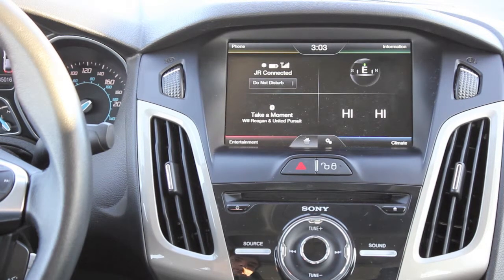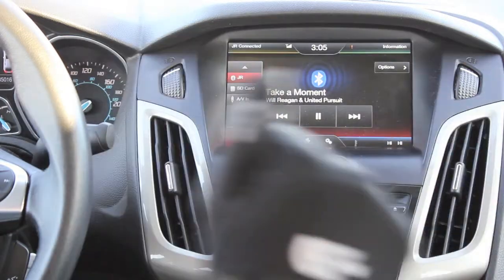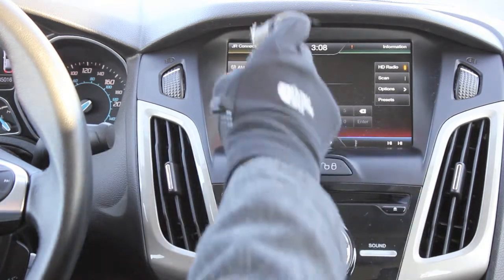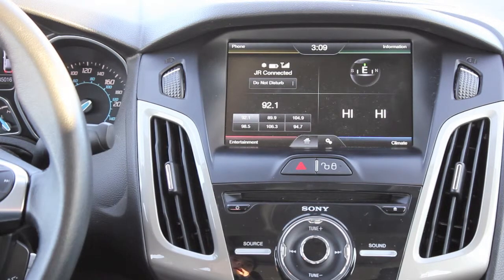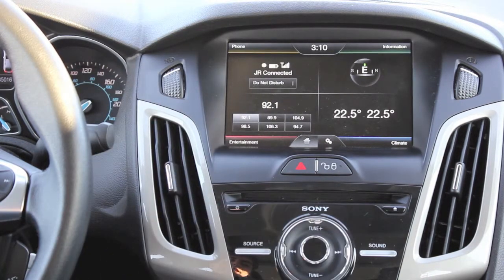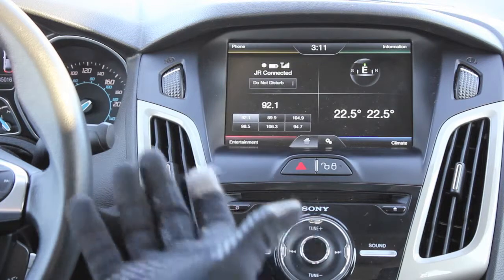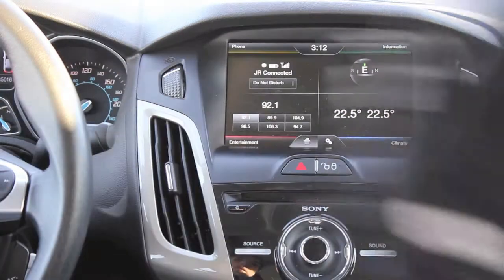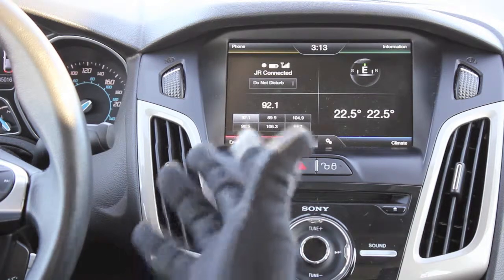MyFord Touch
A quick overview of the basics of the MyFord Touch system as well as some voice commands for SYNC.